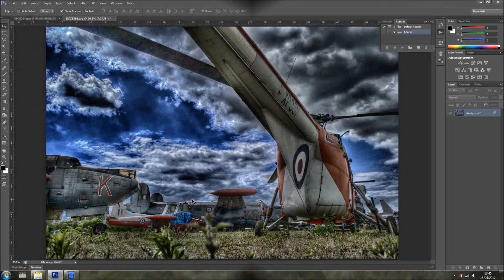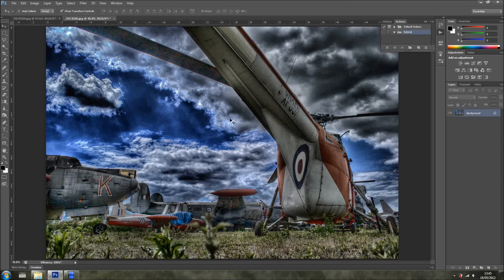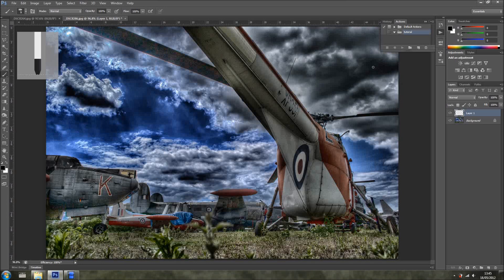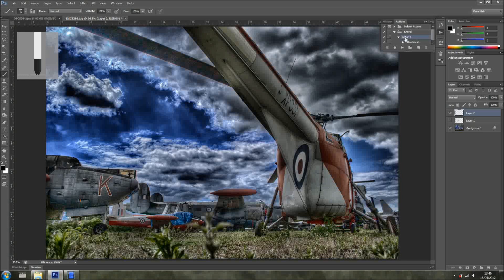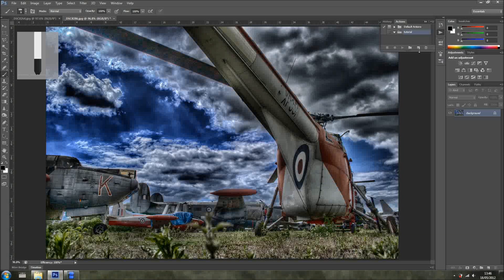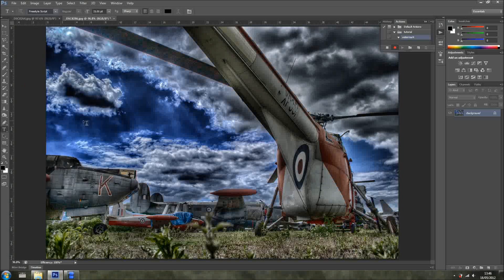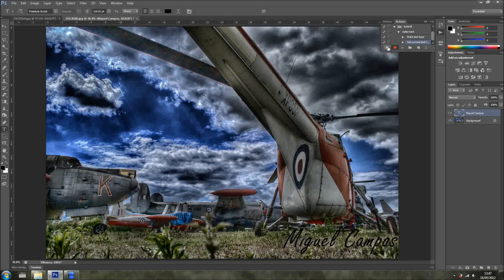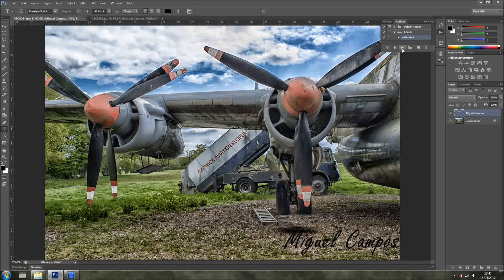Add a Watermark in Photoshop CS6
Hi.
There are many ways to add a watermark in Photoshop, but now with Photoshop CS6 is easier than ever.

Check my other videos as I did another tutorial where you can add watermark to multiple images